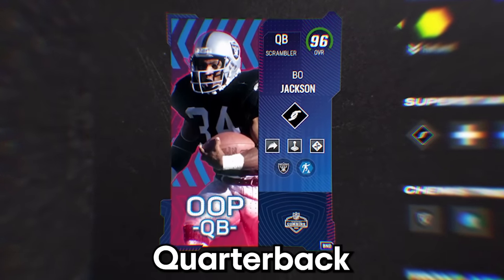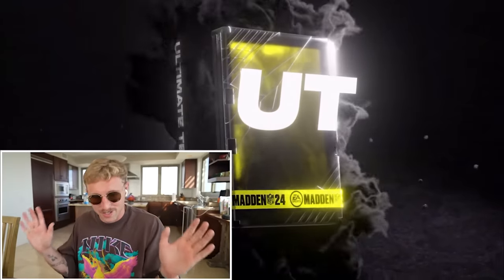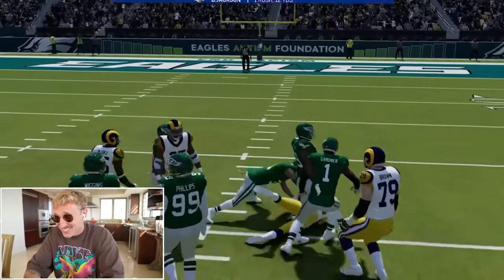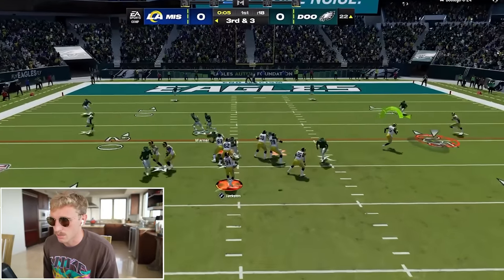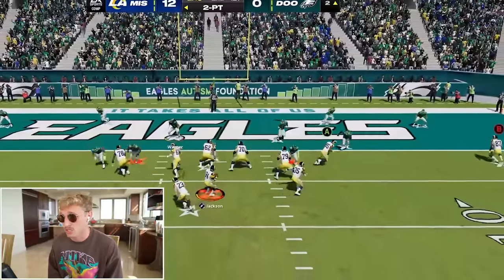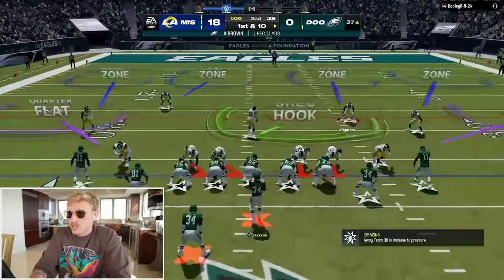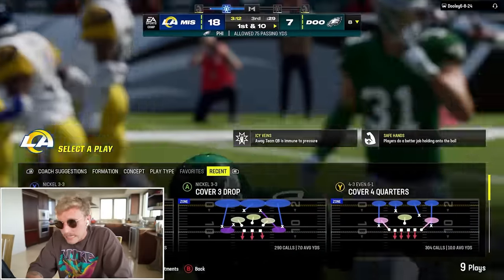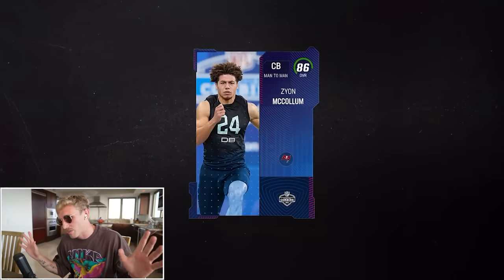Bo Jackson at QB is Completely Unfair...